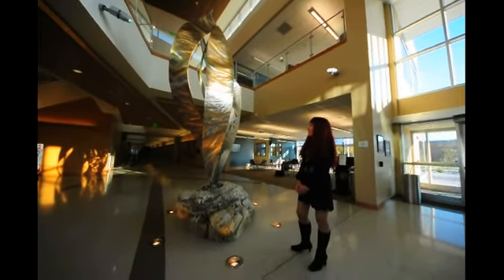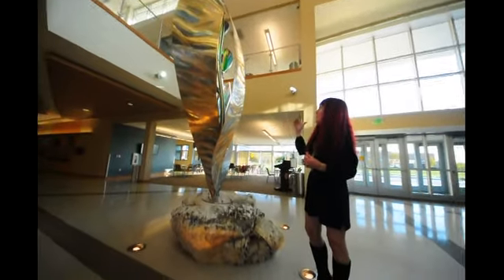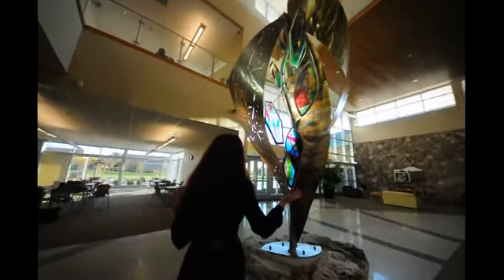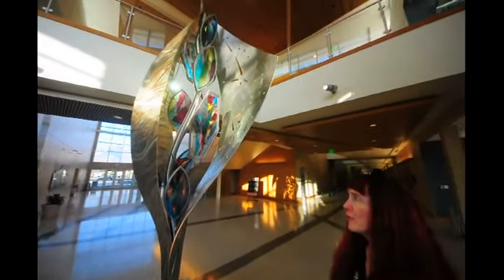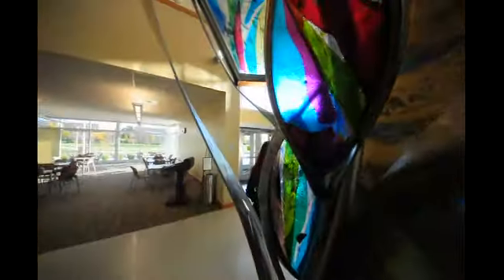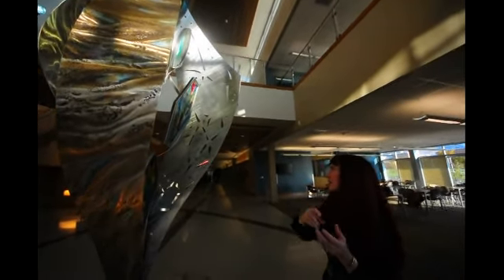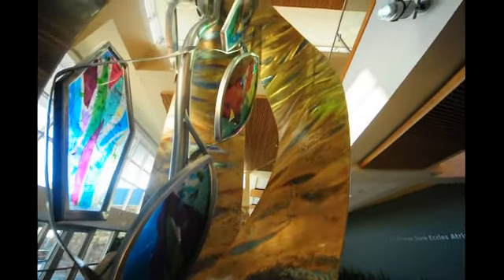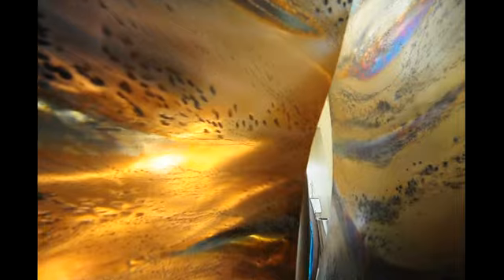Molly Mason unveils her public artwork at the Ogden ATC